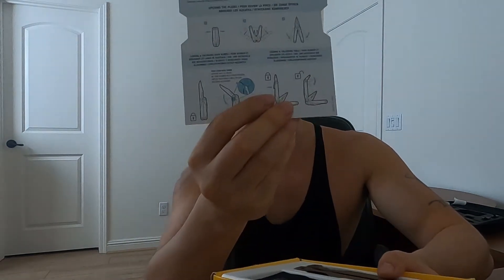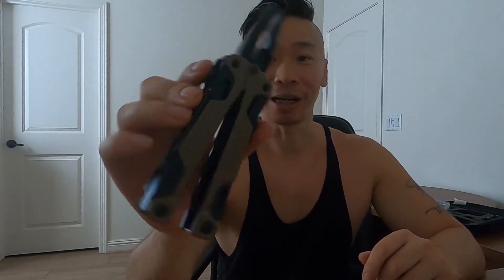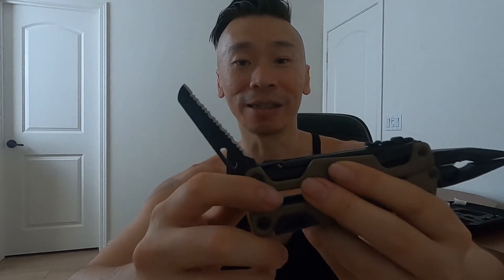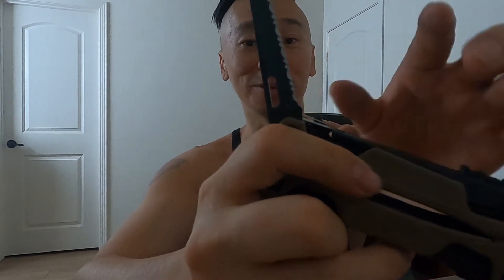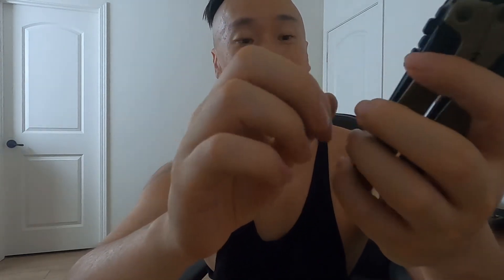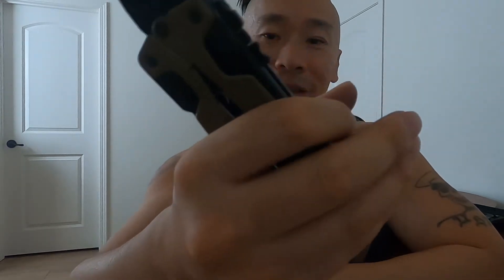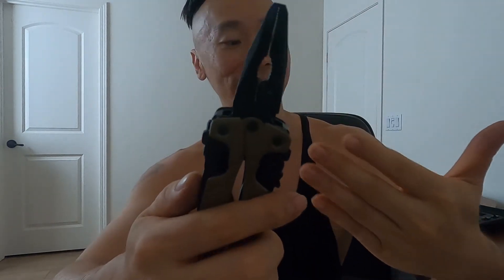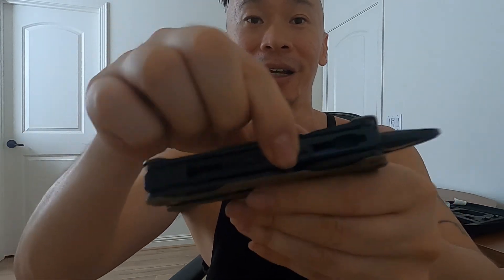Leatherman OHT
FEATURES

01 - All Locking Features
All locking features means that every tool and knife on the body of the handle, with the exception of the plier head, will lock into place. The all locking design enables the user to operate individual tools safely and effectively. By locking them into place when fully open, the user can put pressure on the implement while safely completing the job, before manually unlocking the tool to stow it away.

02 - Jaw Lockout
A feature that locks the plier jaws in place, safely preventing the jaws from slipping into the handles during use.

03 - Outside-accessible Features
This multi-tool features tools that are accessible while the tool is in its folded or closed position, mimicking the functionality of a pocket knife.

04 - One-hand Operable Features
Every feature on this tool can be opened and operated with one hand. This enables the user to keep the other hand free for situations that require multi-tasking or a free hand.

05 - Imprinted Handle Scales
Handles on this multi-tool are imprinted with images of the tool underneath, allowing a user to easily feel for the correct tool while in dark or limited-visibility situations.

Details

For years multi-tool users could choose from two distinct options when it came to a "one-hand-operable" multi-tool: one-hand-opening pliers OR one-hand-opening blades. Today, Leatherman has taken these two well-loved ideas and fused them into the first ever, 100% one-hand-operable multi-tool, the Leatherman OHT. This industry-first tool features spring-loaded pliers and wire-cutters so you don't tire your hand adjusting and readjusting your grip. Handles with visual imprints of the tool beneath make for quick identification. A lifesaving strap cutter and oxygen bottle wrench, threading for common-size cleaning rods and much more make this a one-handed workhorse of a tool.

SPECS
CLOSED LENGTH: 4.5 in | 11.5 cm
OPEN LENGTH: 6.6 in | 16.7 cm
PRIMARY BLADE LENGTH: 2.37 in | 6 cm
WEIGHT: 9.9 oz | 280.6 g
WIDTH: 1.6 in | 4.0 cm
OVERALL THICKNESS: .8 in | 2.0 cm
MATERIALS: 420HC Stainless Steel, 154CM Stainless Steel, Black Oxide